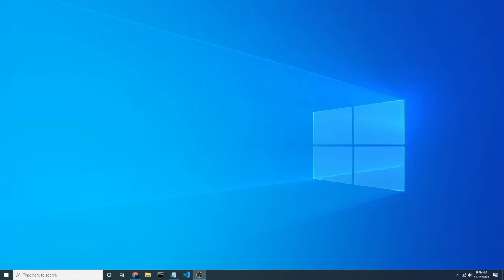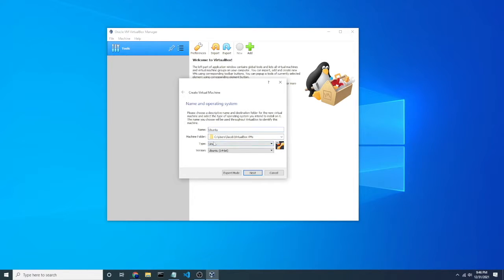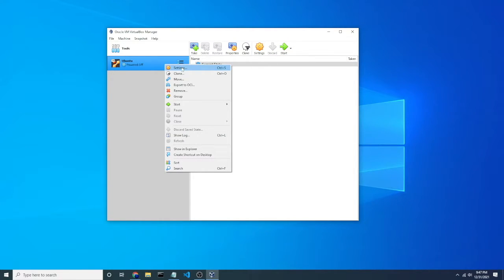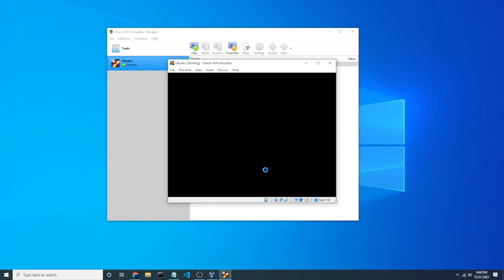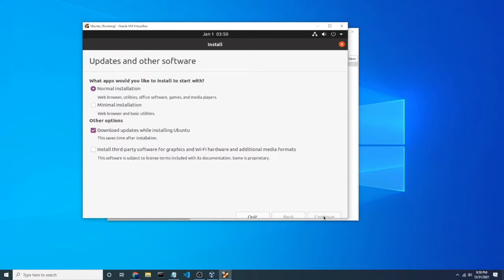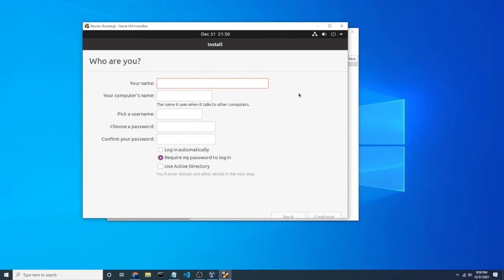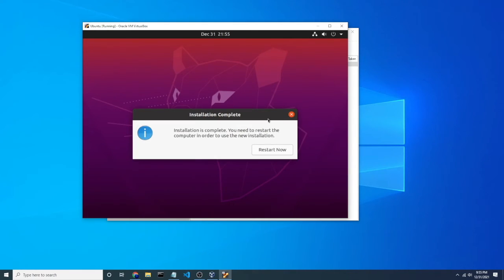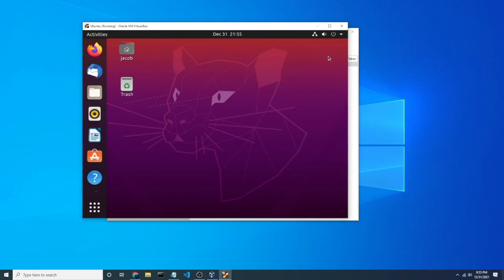How to install ubuntu in virtualbox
In this video I will show you how to install ubuntu in virtualbox

Timestamps
0:00 Intro
0:05 Download Ubuntu
0:40 Create A New Virtual Machine
2:02 Start Virtual Machine
2:40 Install Ubuntu
5:17 Install Complete
6:23 Outro